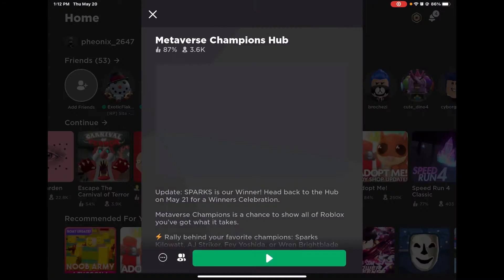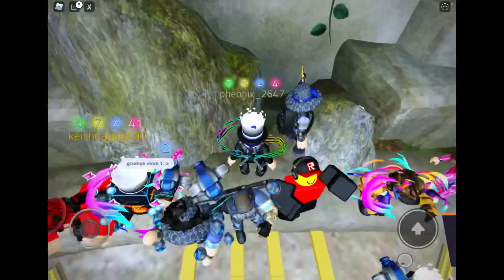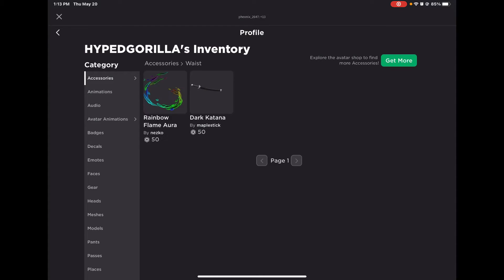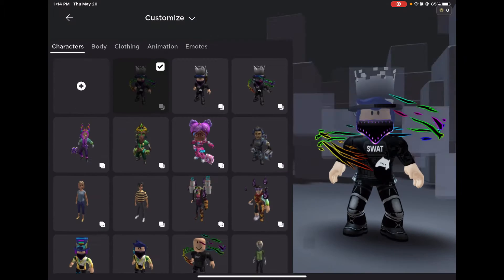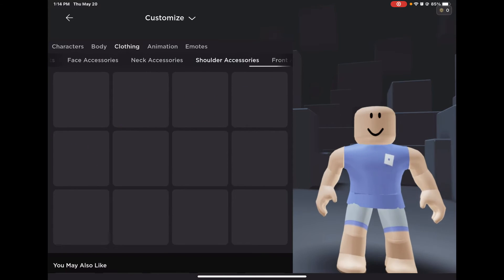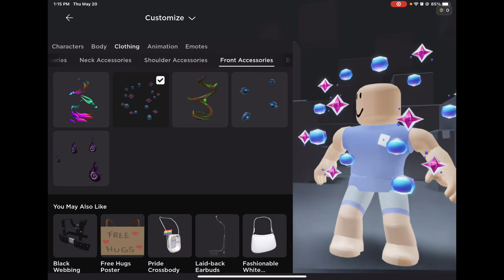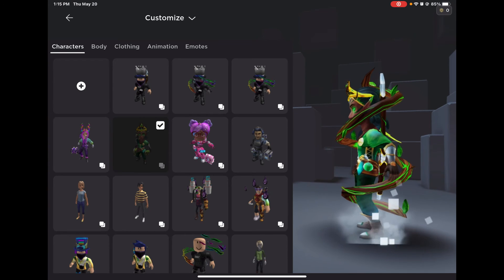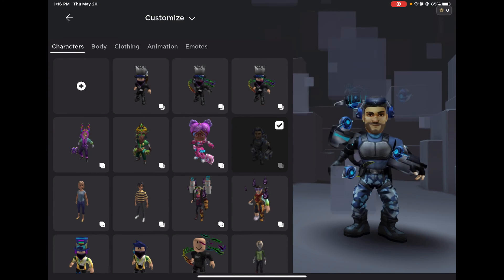WEEK 4 CHESTS OPEN!!